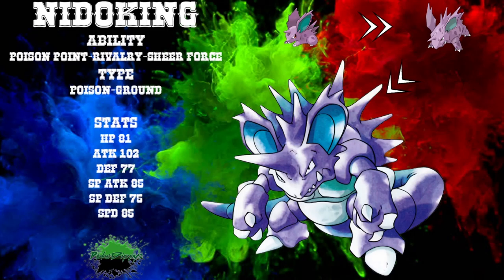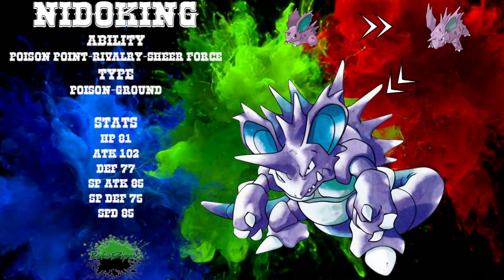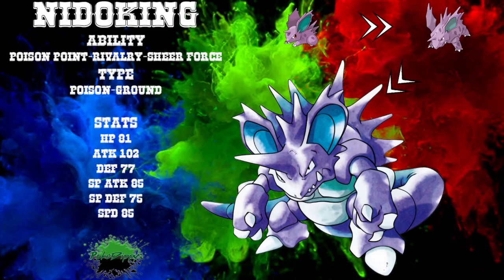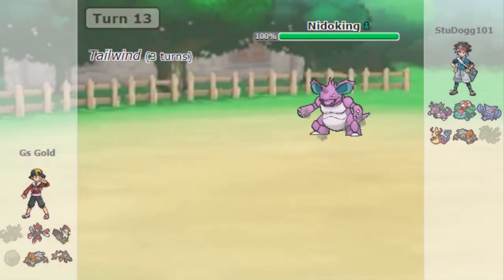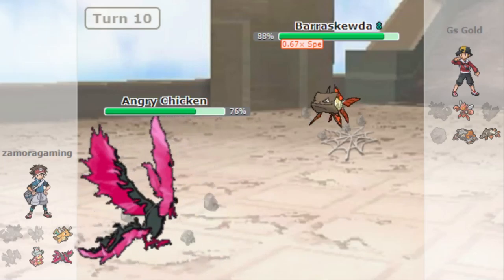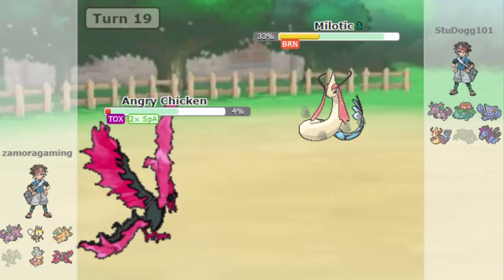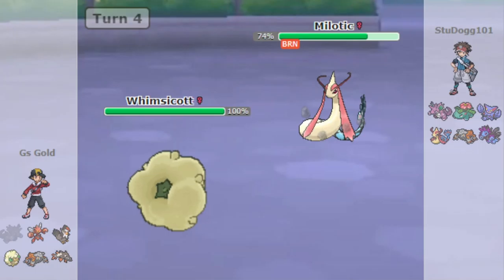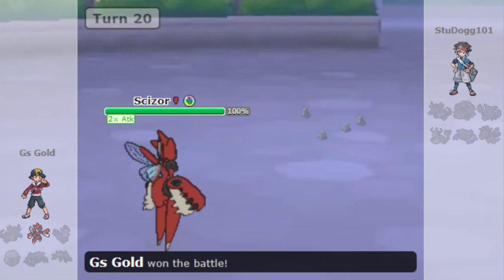Kanto Files: Nidoking PokeDippy's Podcast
To join in on Polls, Giveaways or just to see what ZamoraGaming is up too.

Last but not least. I appriciate all the support you guys show to my channel. Keep up the good work and support so i can keep making content for yall!